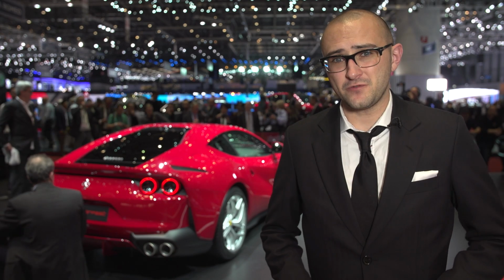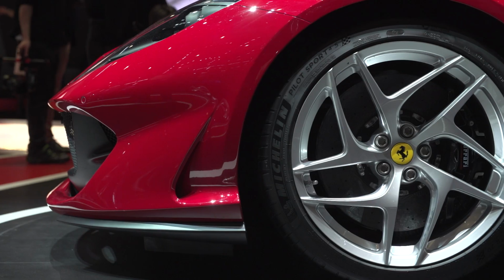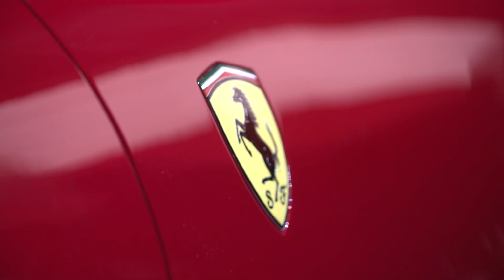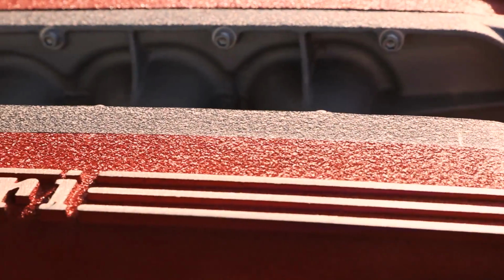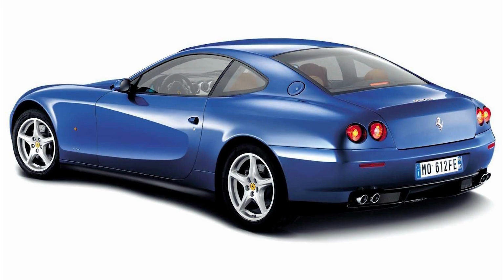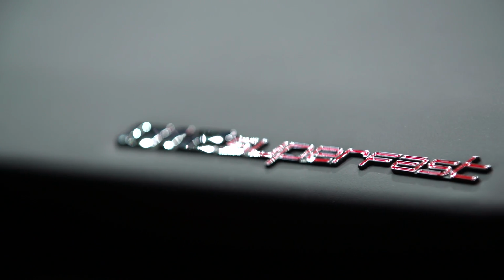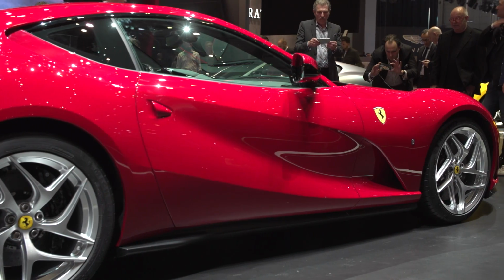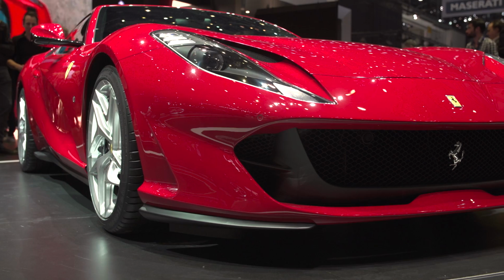Ferrari 812 Superfast: V12, Silly Power, New Look - Carfection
There's a new V12 Ferrari flagship in town. No turbos, and not a hybrid powertrain in sight.